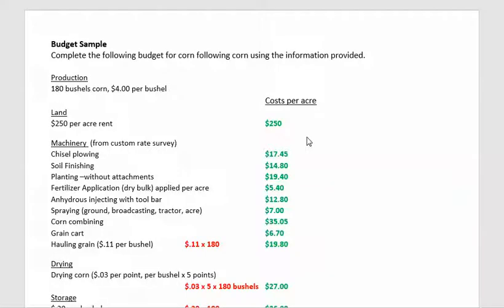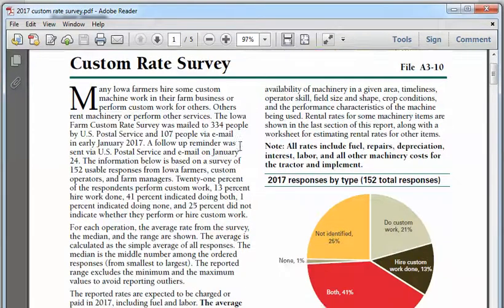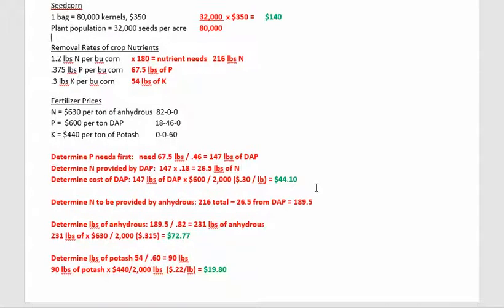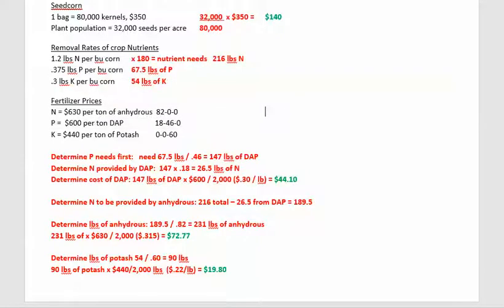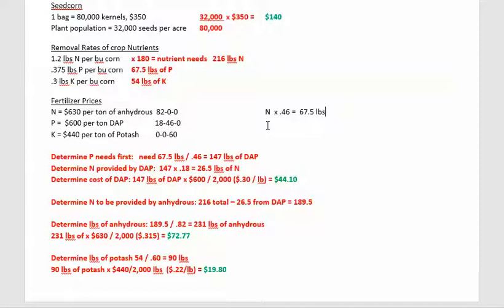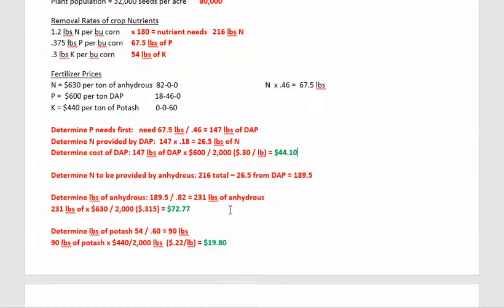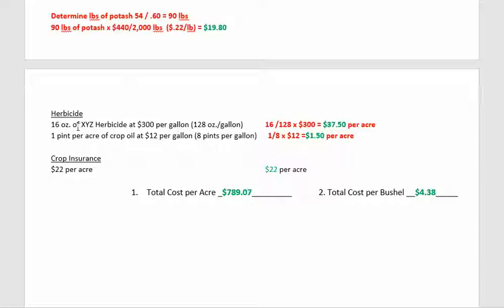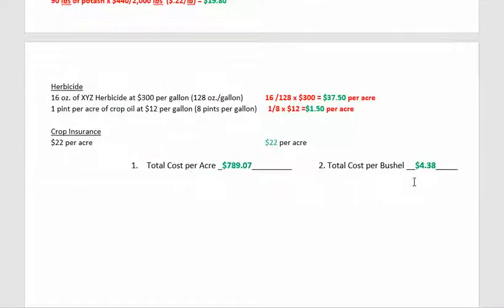crop budget example video